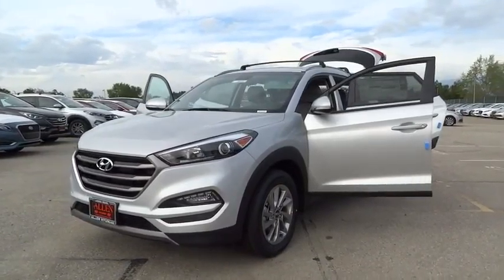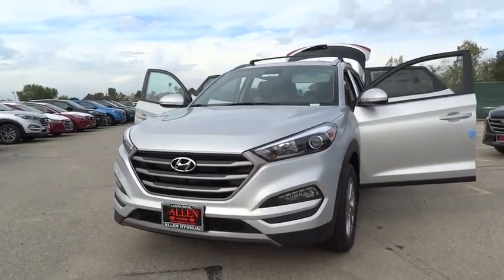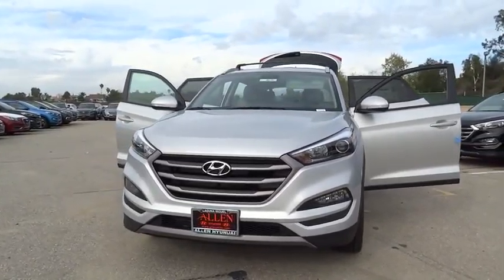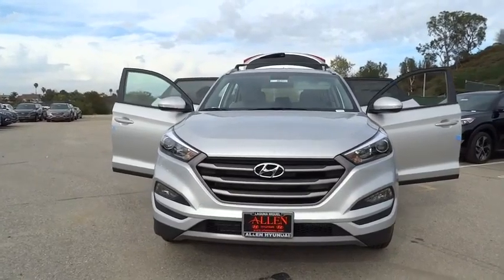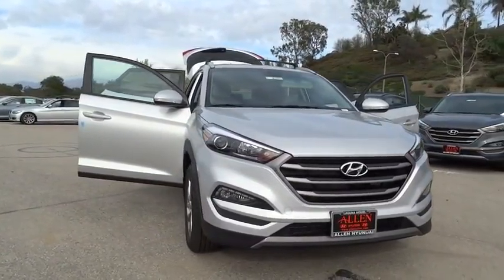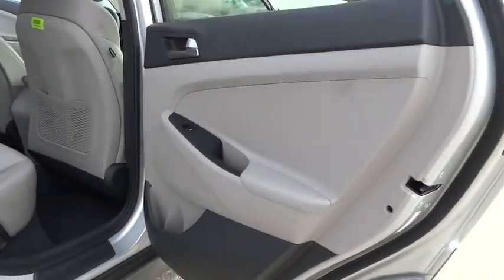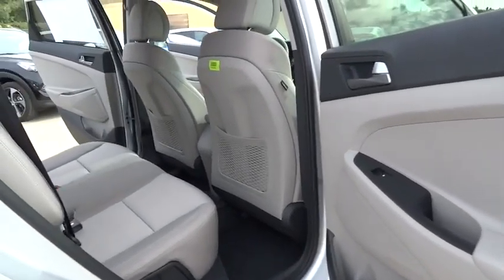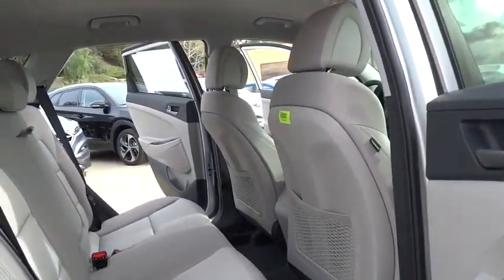2016 Hyundai Tucson Orange County, Irvine, Laguna Niguel, Newport Beach, Mission Viejo. H8365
2016 Hyundai Tucson

Allen Hyundai
28432 Camino Capistrano